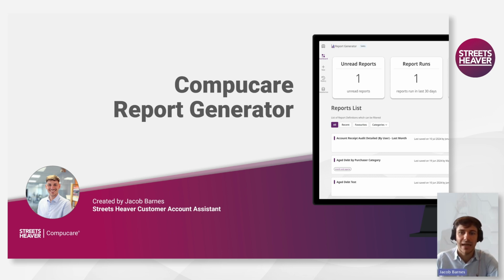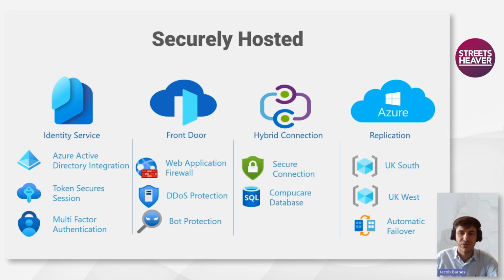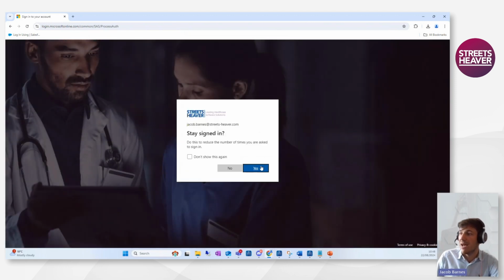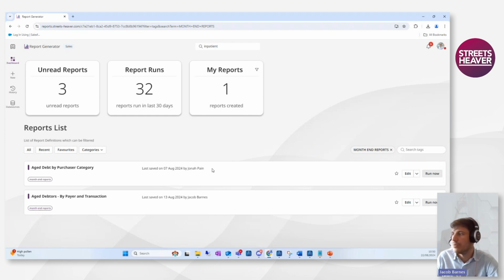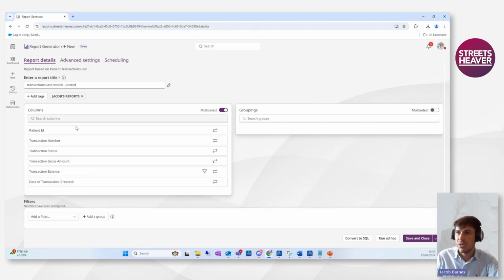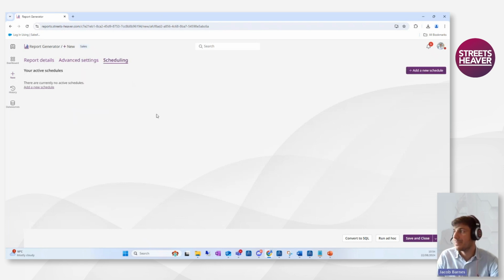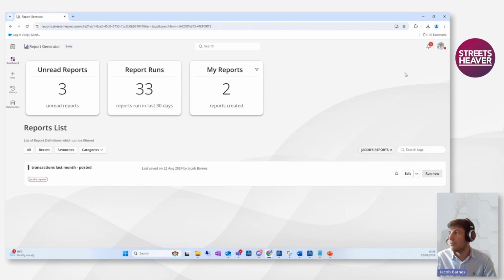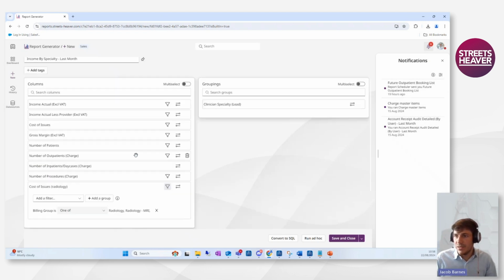Compucare Report Generator - Powerful Web-Based Business Intelligence Solution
Empower your hospital's decision-making with actionable insights.

Monitor, analyse and project your health organisation's performance with our powerful web-based business intelligence solution.